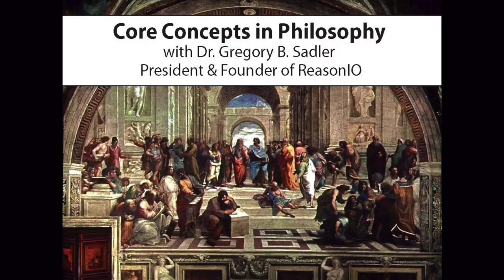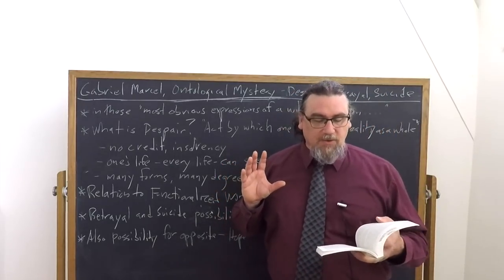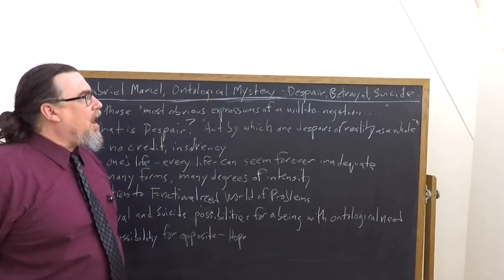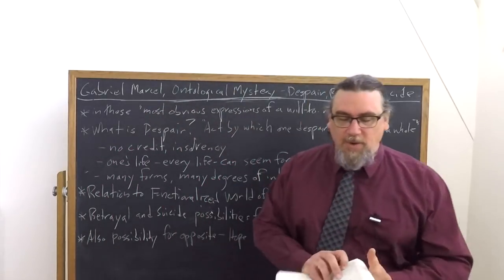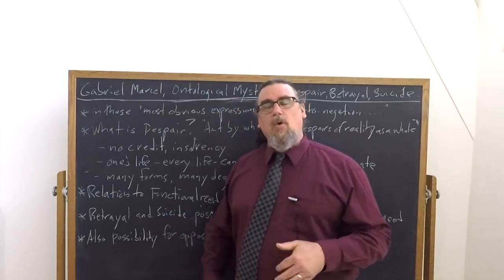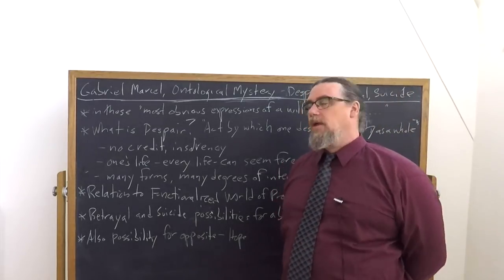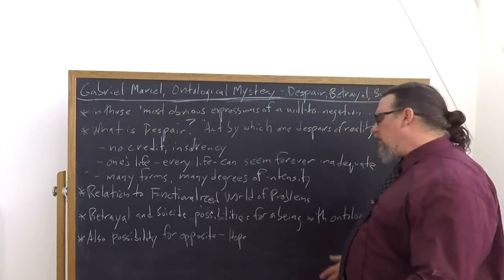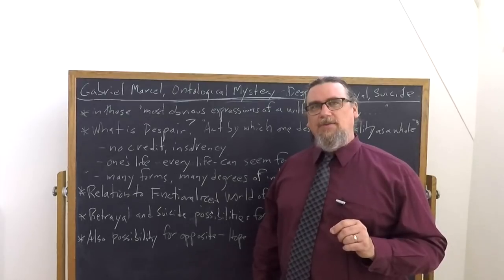Gabriel Marcel, On Ontological Mystery | Despair, Betrayal, and Suicide | Philosophy Core Concepts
This Core Concept video focuses on Gabriel Marcel's essay, Concrete Approaches to Investigating the Ontological Mystery, and examines his discussion of despair, betrayal, and even suicide as human possibilities that need to be taken into consideration

If you're interested in philosophy tutorial sessions with me - especially on Marcel''s thought and works

You can find a translation of the text I am using for this sequence on Concrete Approaches to Investigating the Ontological Mystery